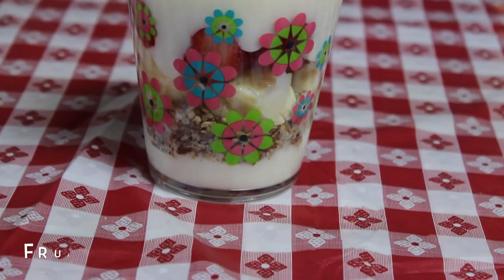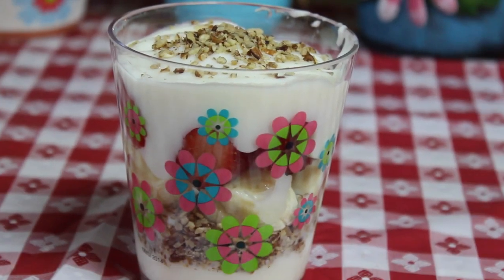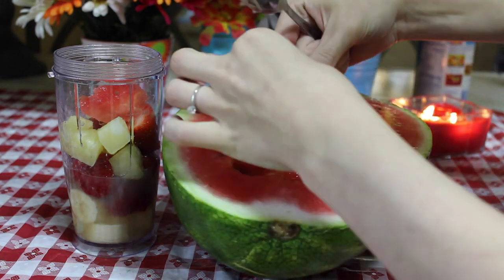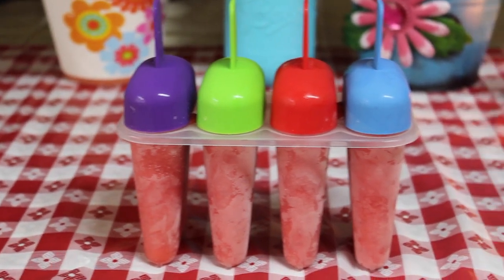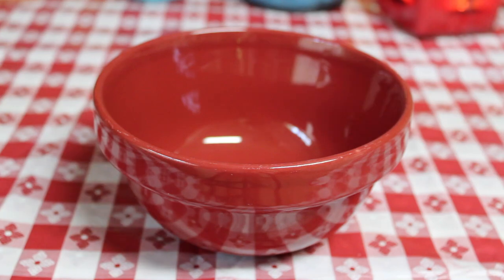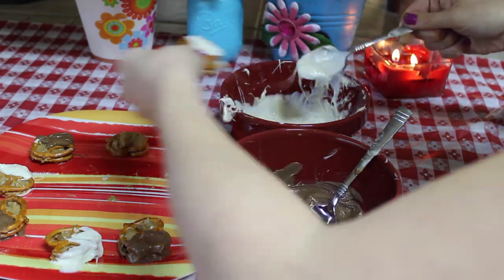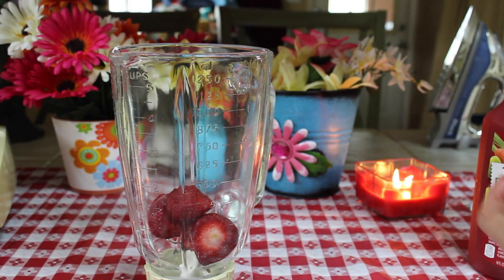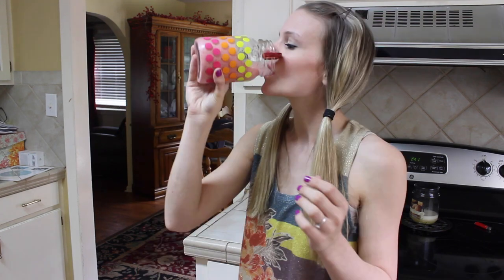Quick and Easy DIY Summer Treats ☼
Summer will be here before we know it and I am getting prepared with all of my favorite treats! These are all really easy and super easy to recreate!

Let me know what you are most excited about for summer in the comments below!!